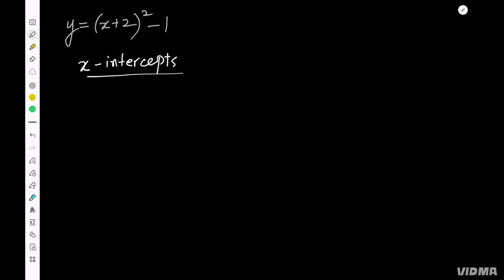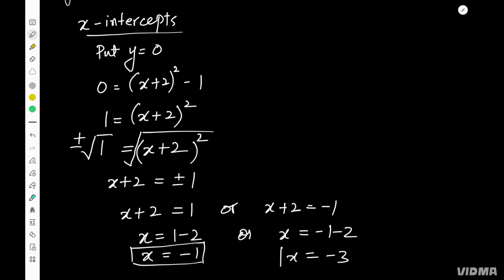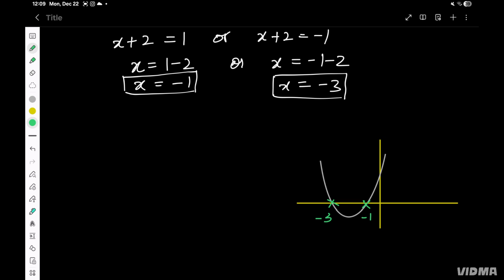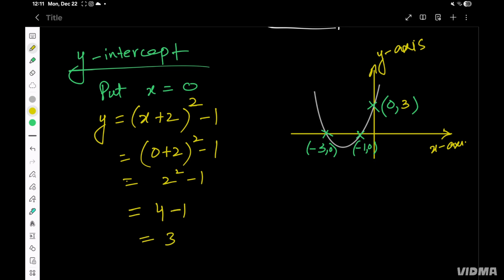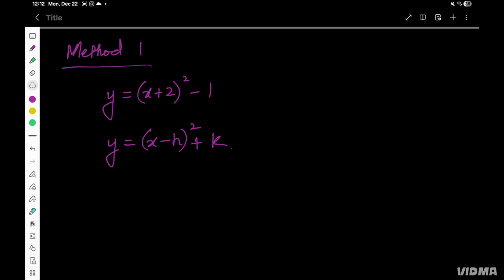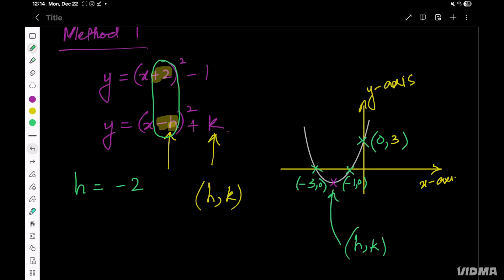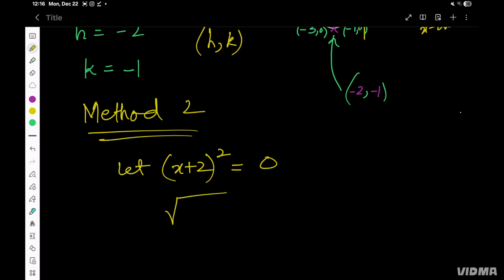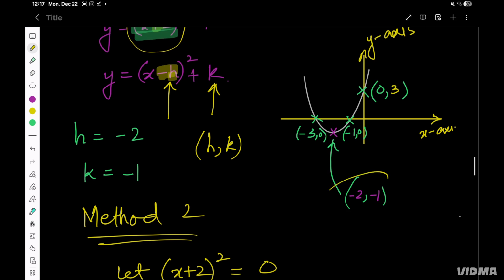Sketching Quadratic Graphs in Completed Square Form | O Levels 4024 & IGCSE 0580